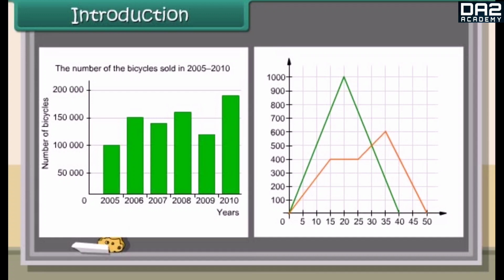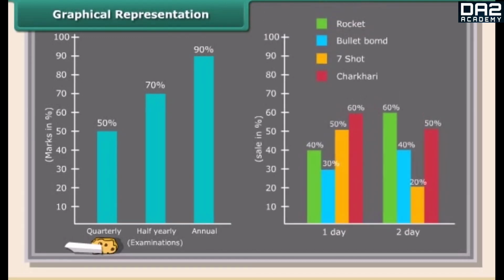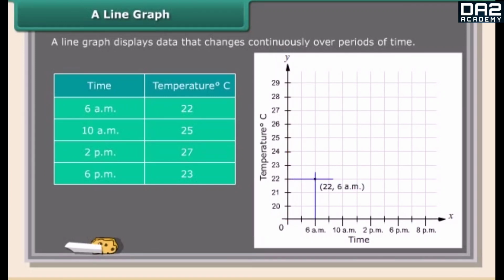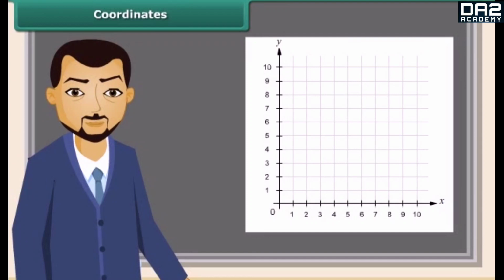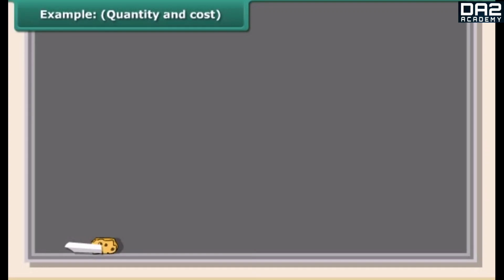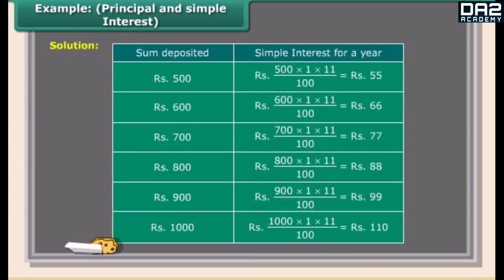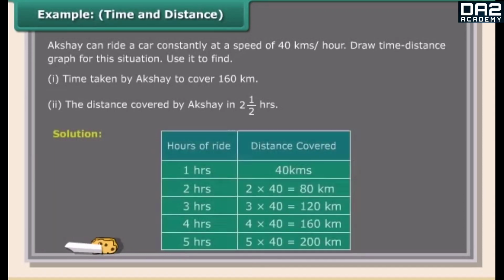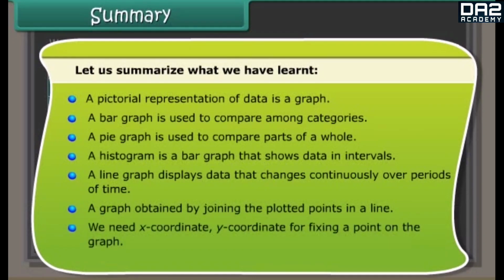Introduction to graphs | Maths English for 8th | da2 academy for Class 8th | da2 for middle stage